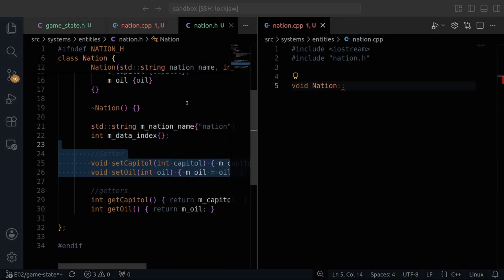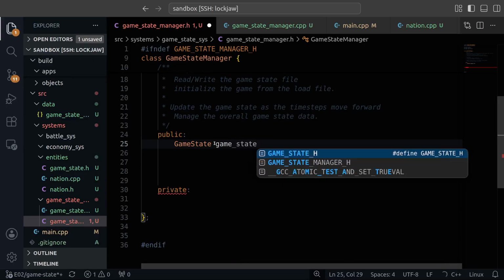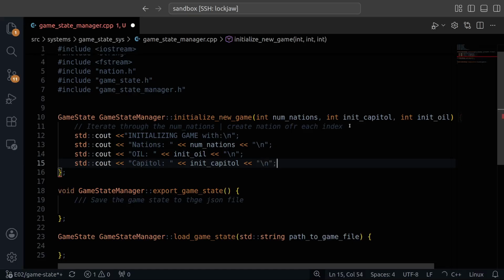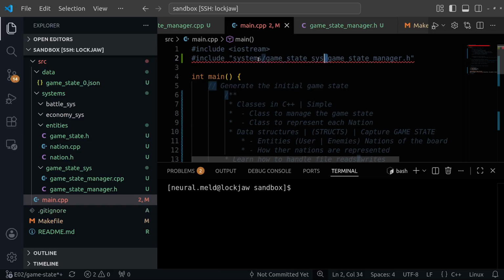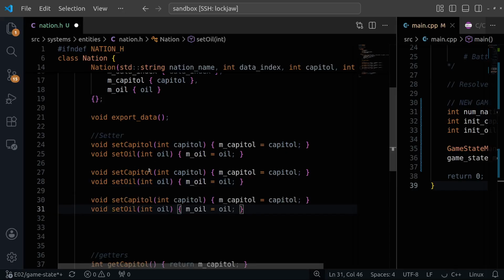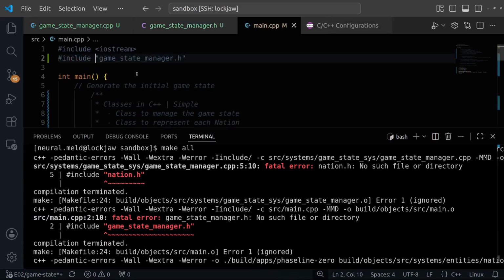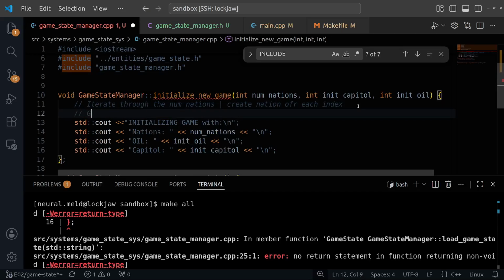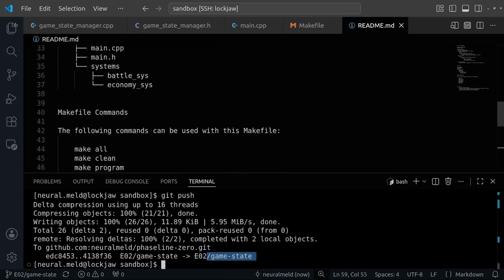Learn C++ by Building a 4X Engine: Nation Class Skeleton & Main Test Harness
Episode 3 of the C++ 4X Engine development series. This session focuses on establishing structural foundations, specifically building the initial skeleton for the Nation class and setting up the baseline test harness for a new game test.